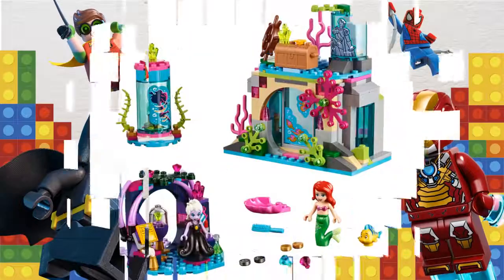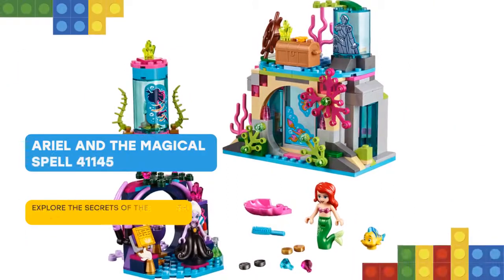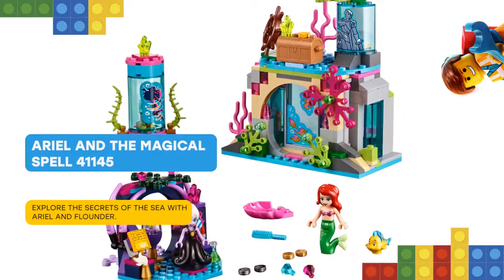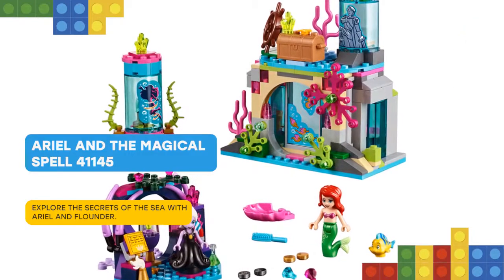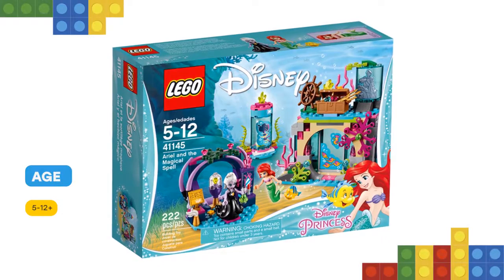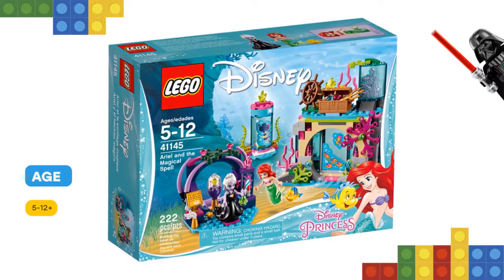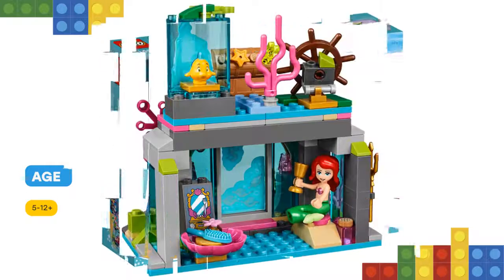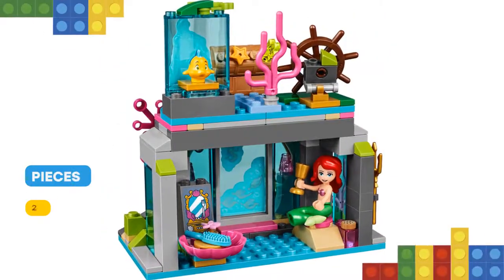LEGO Ariel and the Magical Spell 41145: Review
Hello there! Slide back the glass door and step inside Disney Princess Ariel’s Cave. Swim over to Ursula’s grotto and place Ariel at the revolving stand to reveal her human legs. This set is easy to build and perfect for fans of Disney’s The Little Mermaid to reenact their favorite scenes or create new stories of their own. Includes 2 mini-doll figures plus a Flounder figure.